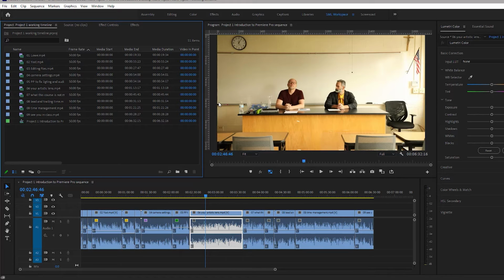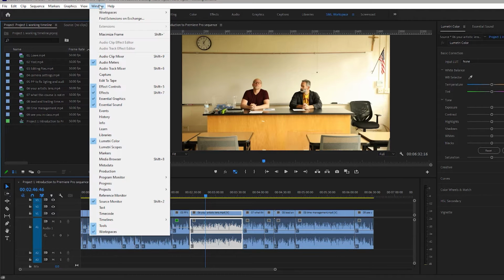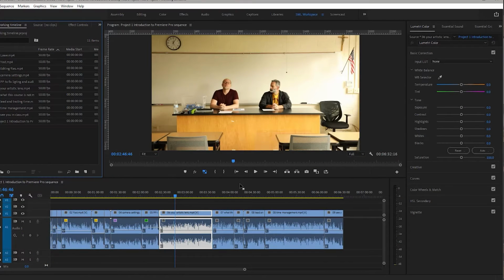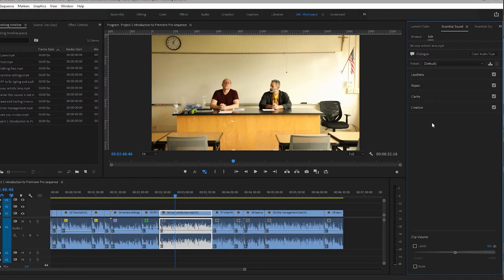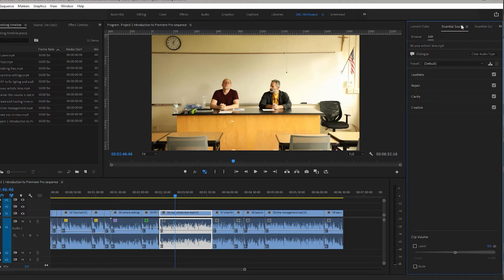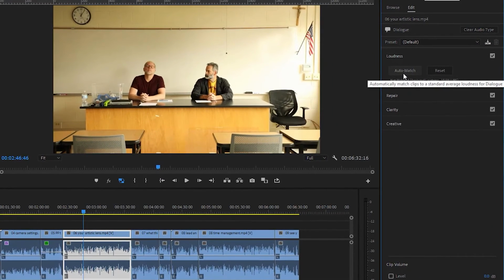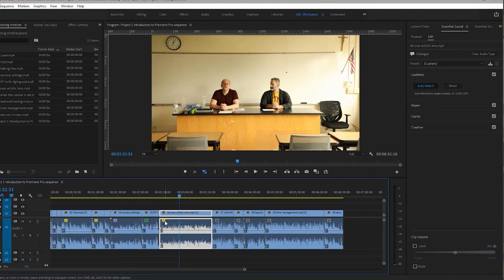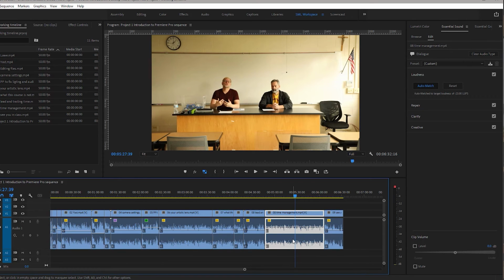05 Automatically adjust your audio in Premiere Pro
This video will show you how to use Premiere Pro to adjust your audio automatically.